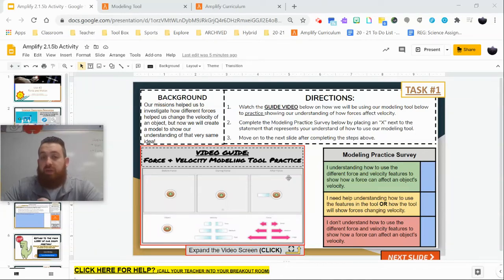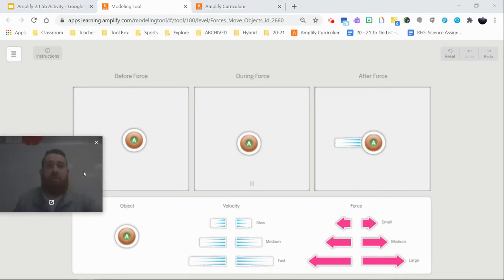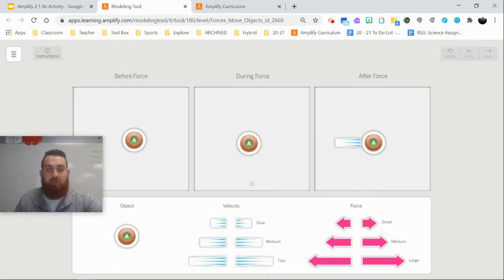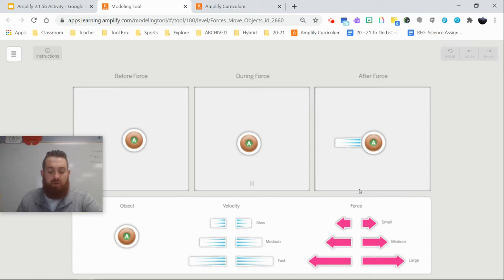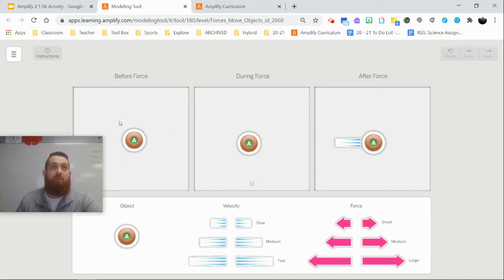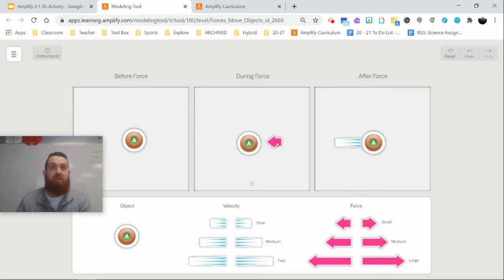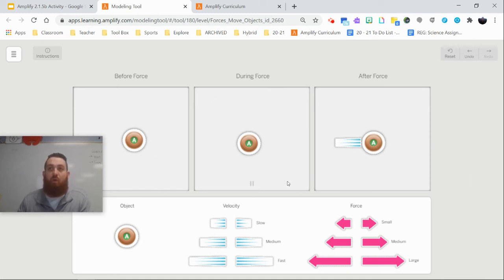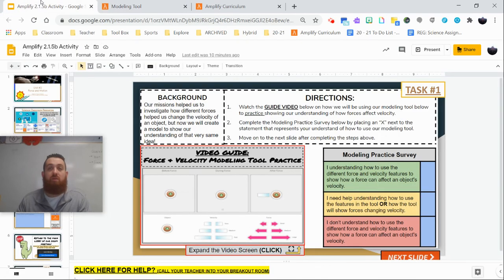VIDEO GUIDE: Force & Velocity Modeling Tool Practice